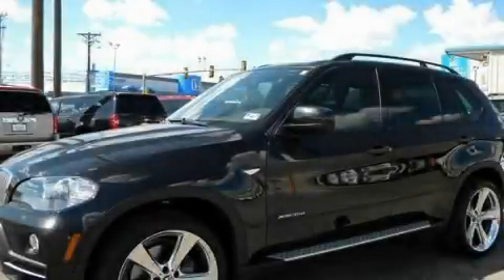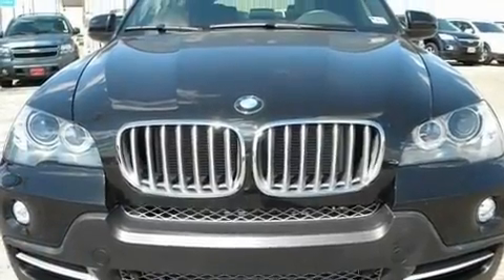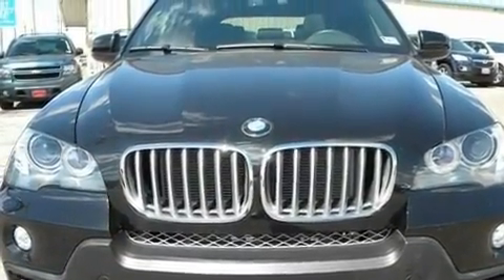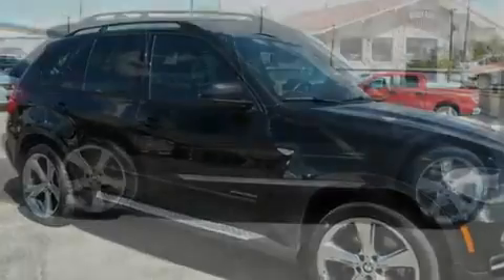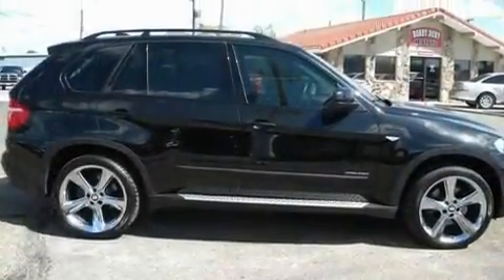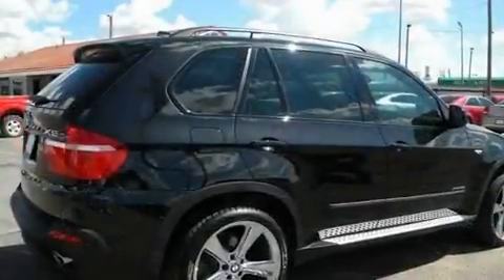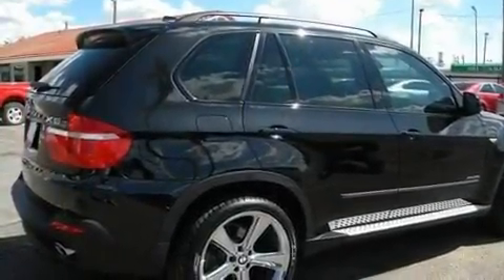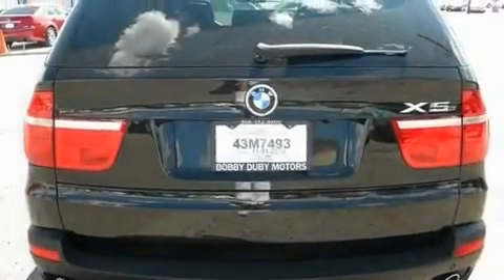2009 BMW X5 Lubbock TX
Year: 2009
 Make: BMW
 Model: X5
 Engine: 6-Cyl Turbo Dsl 3.0L
 Trans.: 6-Spd Auto w/Steptronic
 Exterior: Black
 Miles: 11,567
 Interior: Black

 2009 BMW X5 Amarillo TX